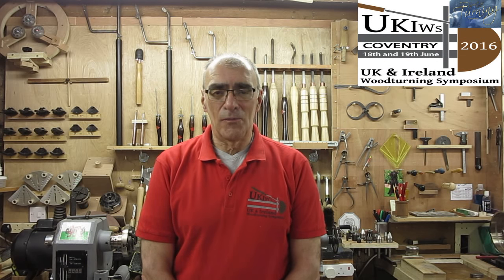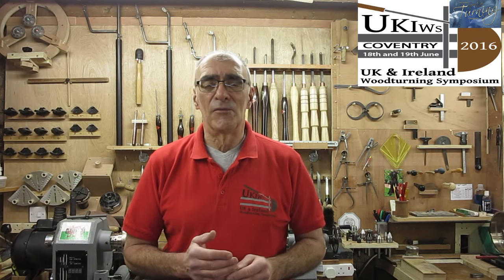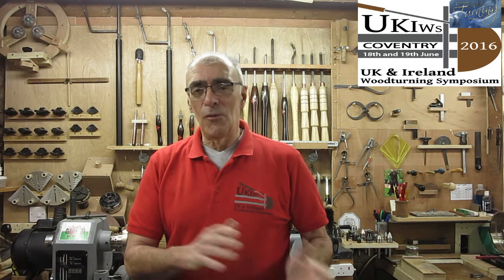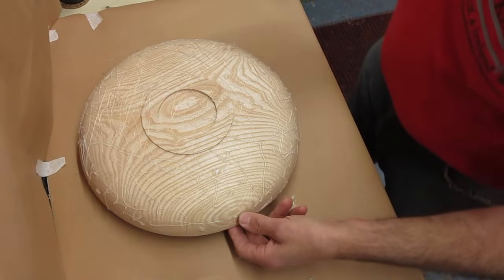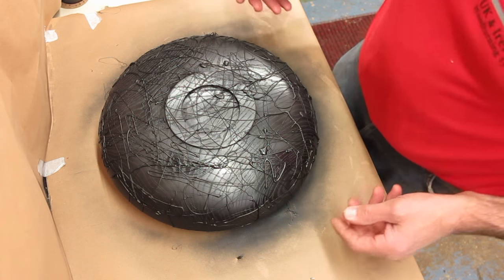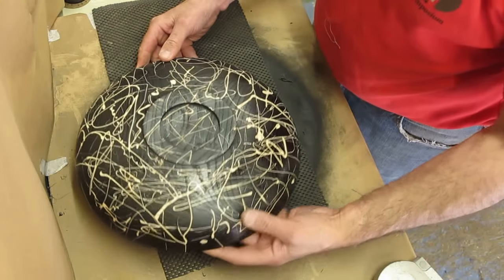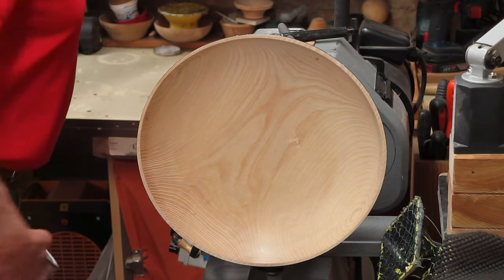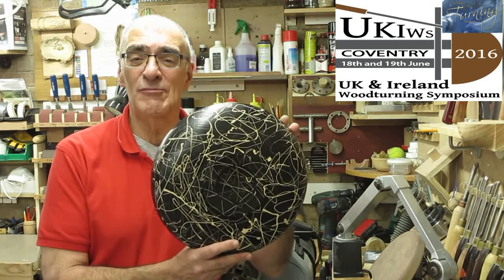Wood Turning - How to Colour an Ash Bowl using Hot Melt Glue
A different method of decorating your finished piece!